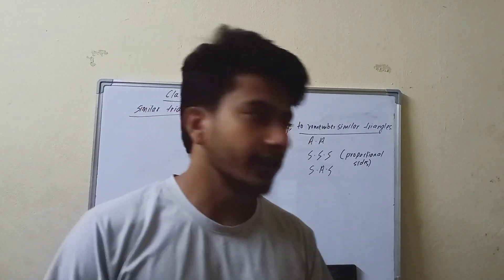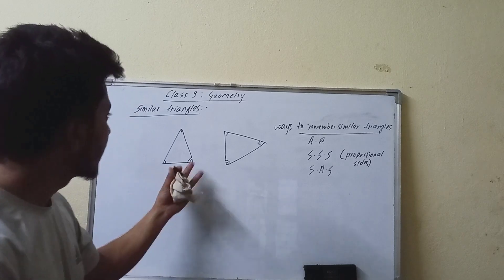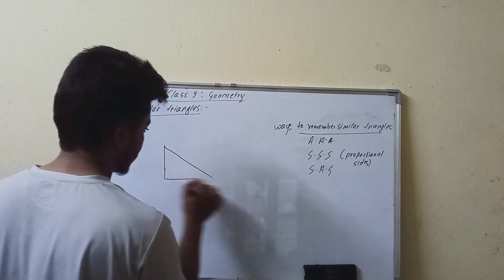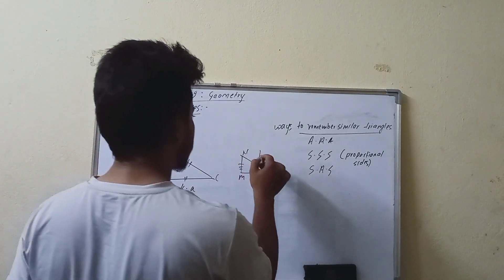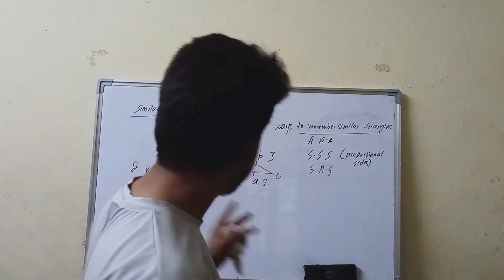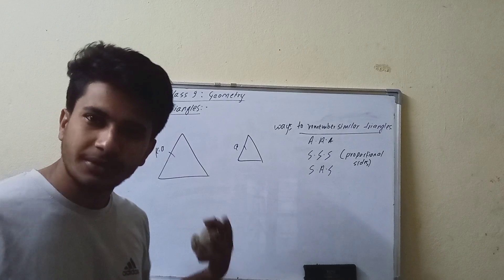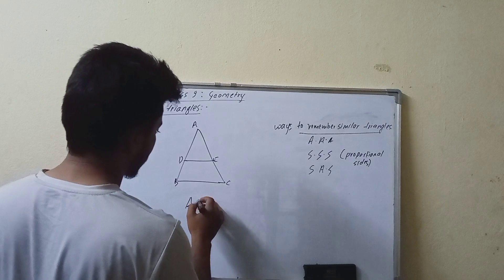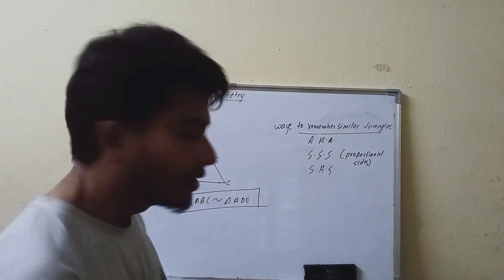Concept of SIMILAR TRIANGLES || CLASS 9 GEOMETRY || HOL || C.MATHS